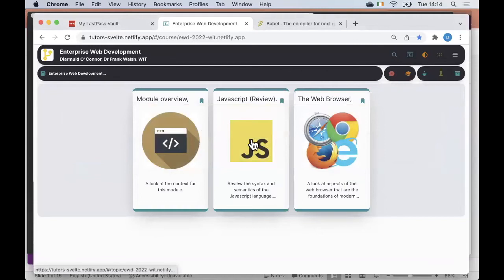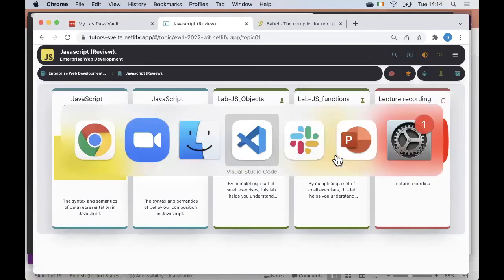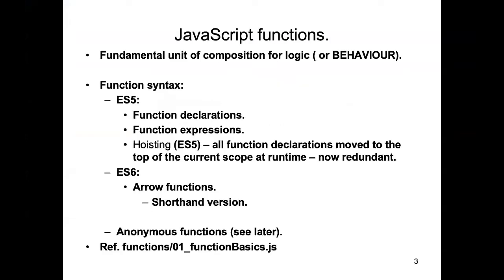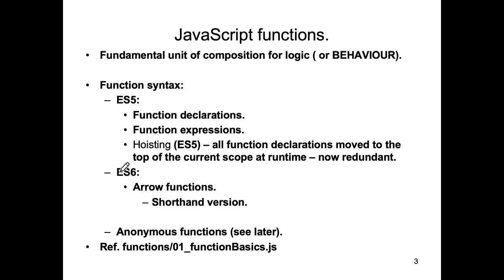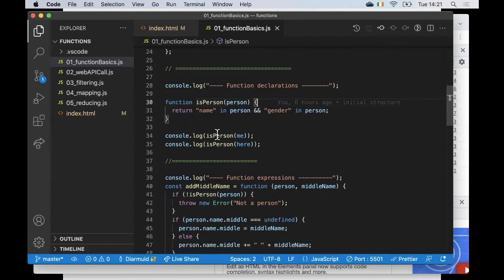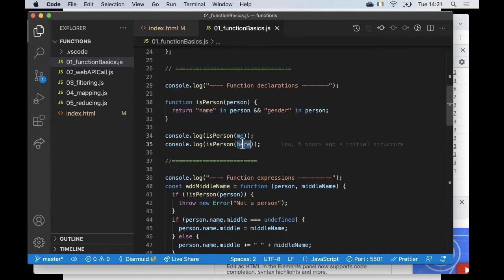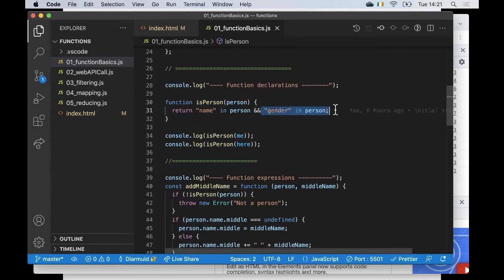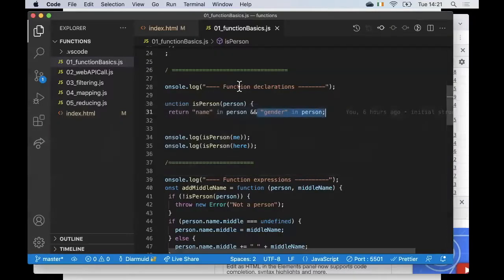EWD Lecture 2